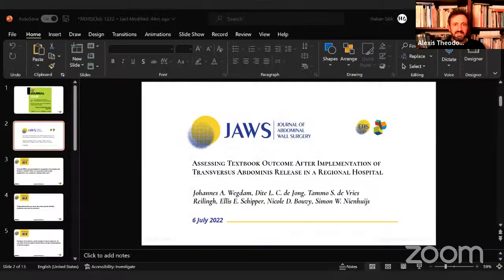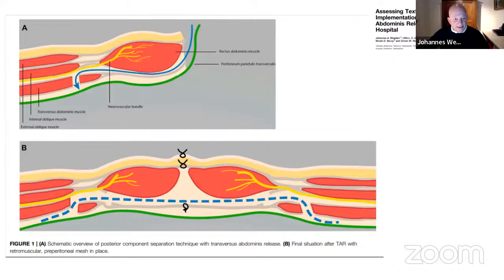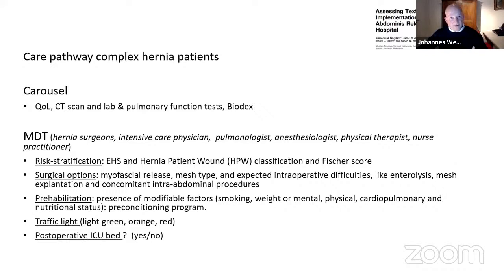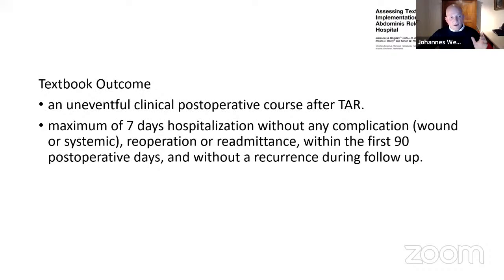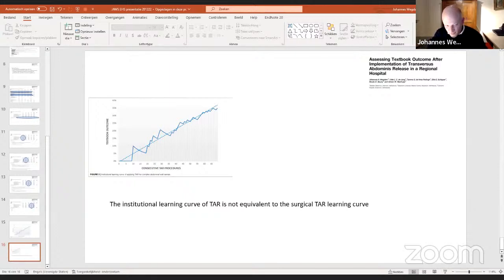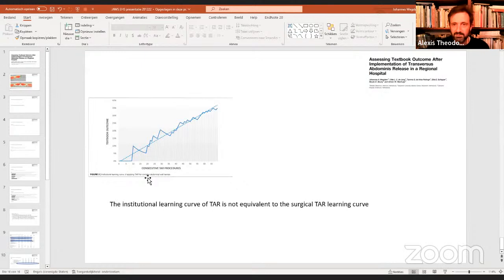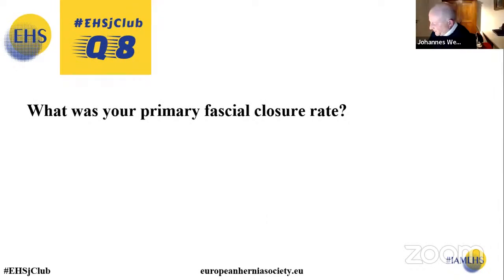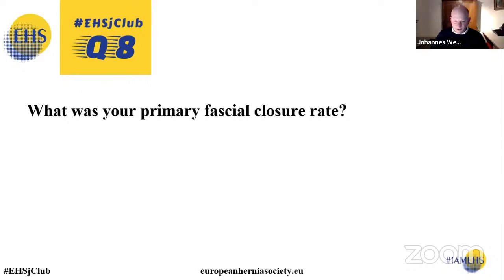EHSjClub December 2022 session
Assessing Textbook Outcome After Implementation of Transversus Abdominis Release in a Regional Hospital.

Wegdam Johannes A., de Jong Dite L. C., de Vries Reilingh Tammo S., Schipper Ellis E., Bouvy Nicole D., Nienhuijs Simon W.

Chair: Andrew de Beaux, Hakan Gök, Alexis Theodorou
Panelist: Johannes Wegdam